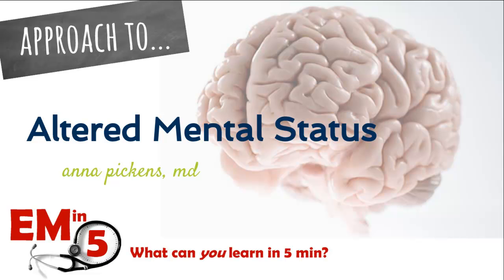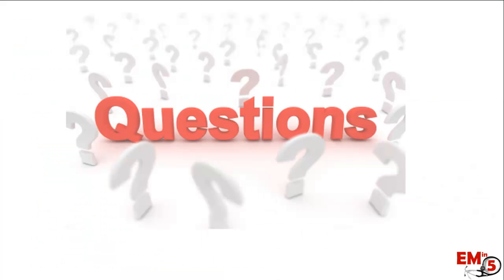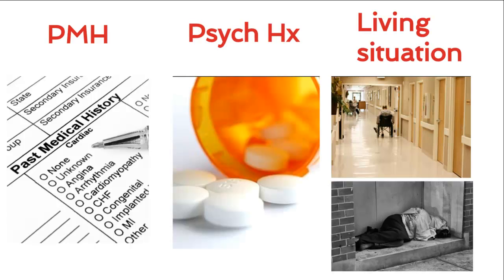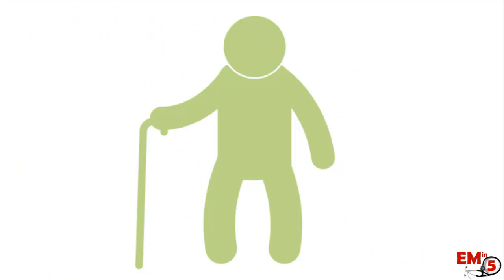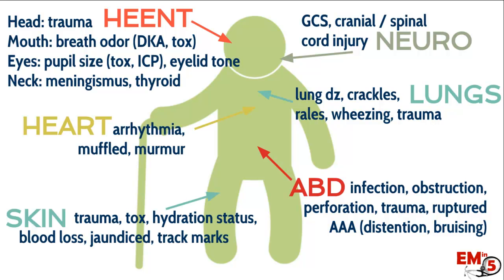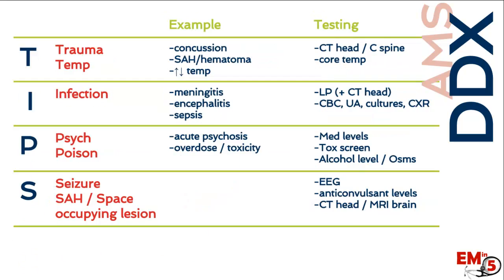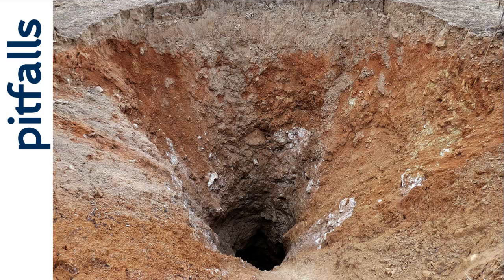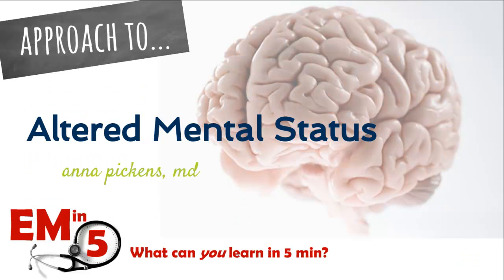Approach to Altered Mental Status